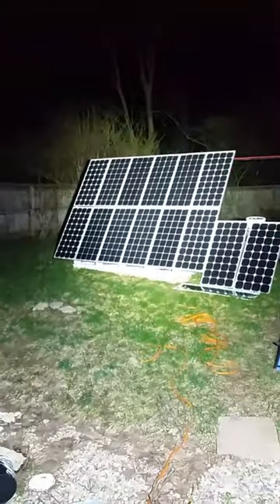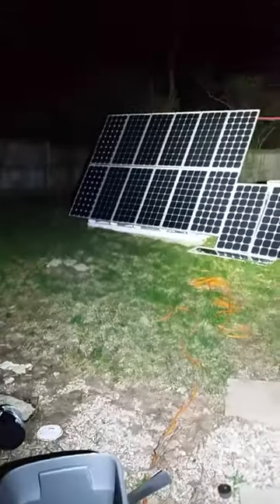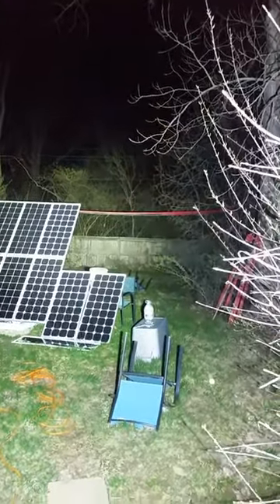Olight X7 Marauder backyard demo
Just showing the Olight X7 Marauder's awesome output. I'm blown away that this much light output can fit in the palm of your hand...awesome.